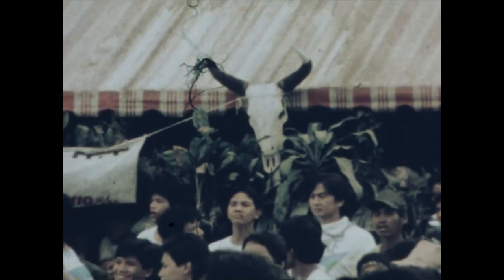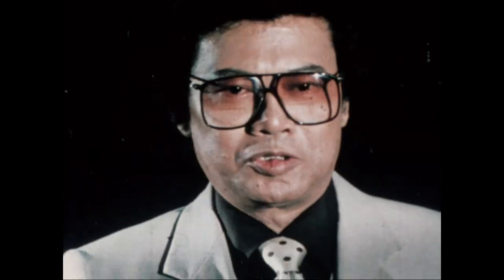Dumi 1990 by Tad Ermitaño 16mm Pos Print 2K H 264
A documentary on the "xenobiological" essay by one restituto A. Calampangan, Head Analytical Service, Philipine Orbital Research Center in the Year 2125